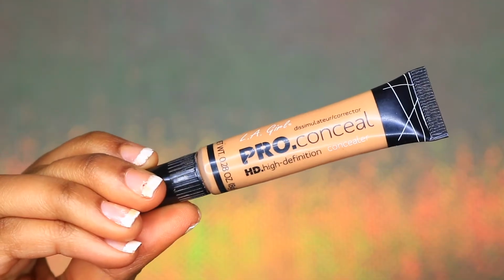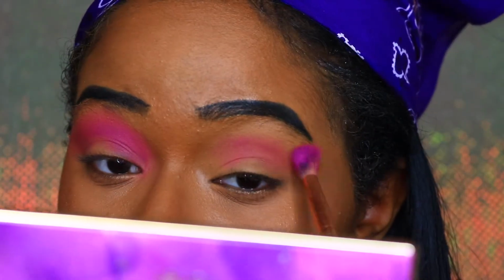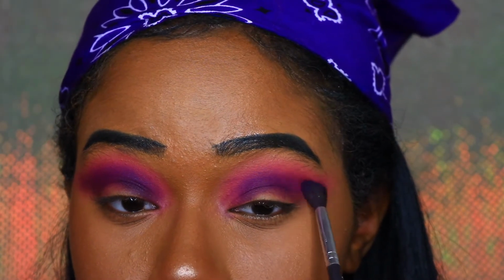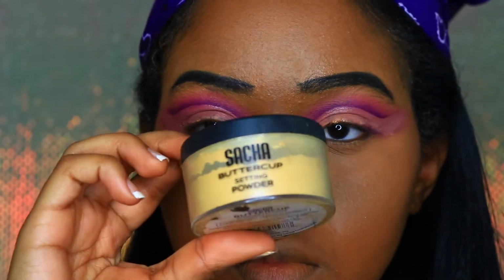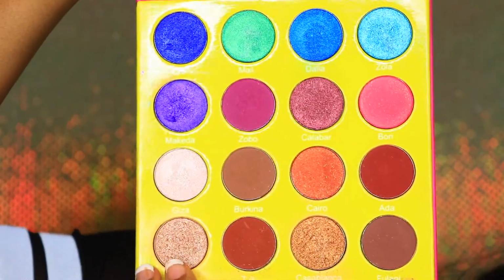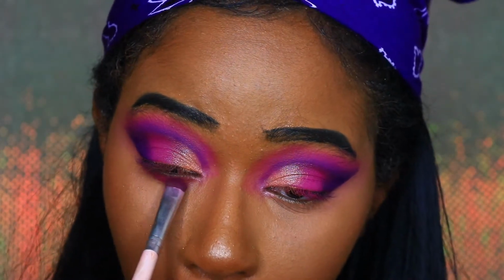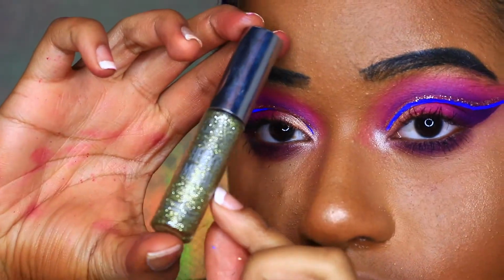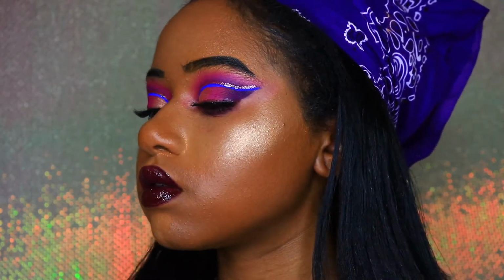PURPLE MONOCHROME CUT CREASE ||| ADABURGOS11 MAKEUP INSPO ||| Makeup for dark skin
Hey guys!! I was inspired by beauty influencer @adaburgos11 on Instagram, to recreate this fun, monochromatic purple eye look.
PRODUCTS USED:
L.A. Girl Pro Conceal in Pure Beige
Sacha Cosmetics Buttercup Setting Powder
Morphe 35b
Bh Cosmetics Take Me Back To Brazil
Juvia's Place Masquerade
Nyx Vivid Brights in Sapphire
Urban Decay Glitter Liner in Midnight Cowboy
Ardell Faux Mink Lashes in 811
Colourpop x Iluvsarahii Lip Liner in Mamacita
ABH Lipgloss in Potion
ABOUT ME:
Age? 16
Ethnicity? Haitian and Russian
Grade? Junior
TECH:
Camera: Canon T6i
Editing Software: iMovie

Support ya girl and help her reach her goal :)